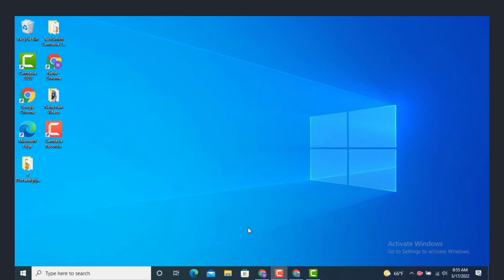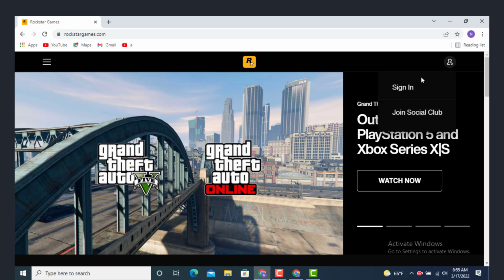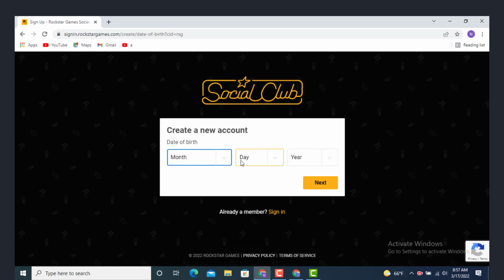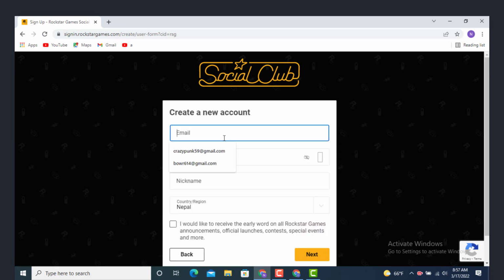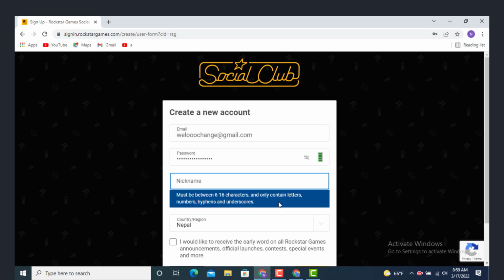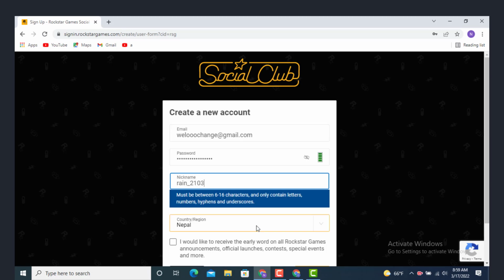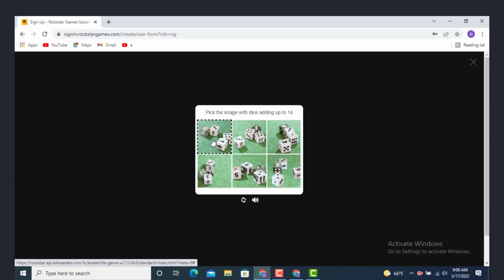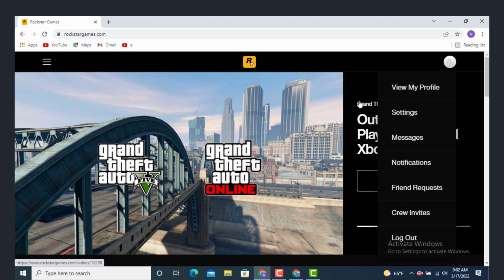How to Create a Rockstar Social Club Games Account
In this video I will help you create a Rockstar Games Account on your device.
The steps are as follow :
1. First go to your web browser, as the page loads on top there is a search bar type "
2. Next you'll land on a login page , go to your right hand side there is an " Icon" tap on it, now under it there are :
  * Sign In
  *  Join Social Club , tap on "Sign In"
3. Now that you land on a " sign In " page , if you already have an account sign in  entering an email and password , also you can login using other social sites as well.
4. If you don't have an account go down to the bottom and the is an option ,
"Not  a member? create a new account." tap on it.
5. First enter your "Birthdate", after finish entering tap on next, read the "Policies and Terms " carefully and don't forget to select the box, now after finish conforming tap on "next".
6. Now you'll enter into another page , enter you're "Email Address", "Create a New Password", "Set  a Nickname" and you're location will be set already, but if you want to change , tap on the small arrow icon to select a region and  don't forget to select the statement , now tap on "next".
7. Now you will be asked to "Verify" , solve the puzzle in order to create an account.
8. After solving the puzzle you will receive a notification , "As the Social Club or Rockstar games account has been created successfully" read the following statement carefully and scroll down and tap on "continue".
9. Now officially your account on Rockstar Games has been created".
This is how you can create a  Rockstar Games Account on your device.